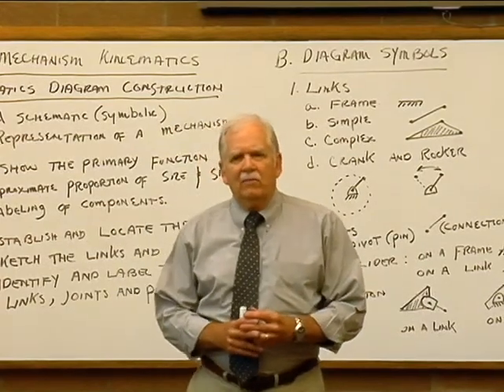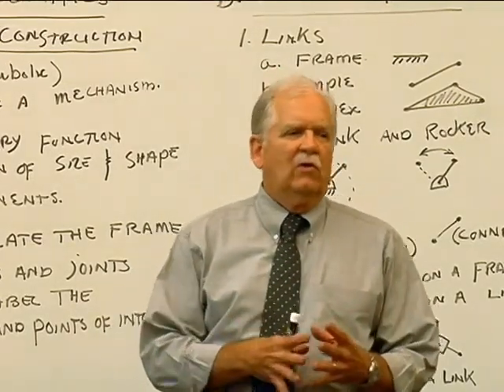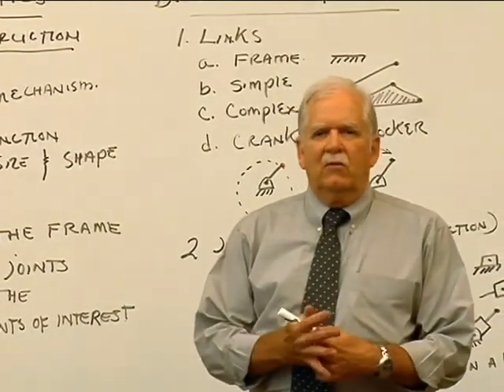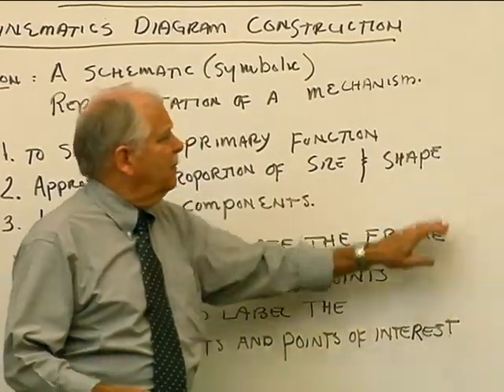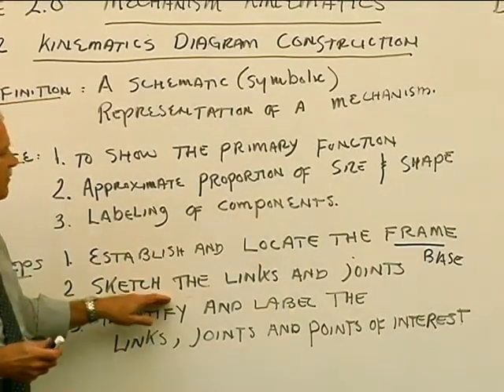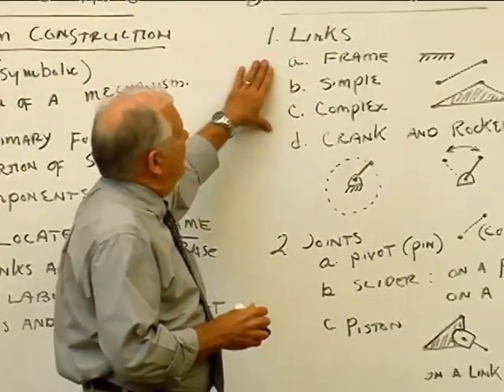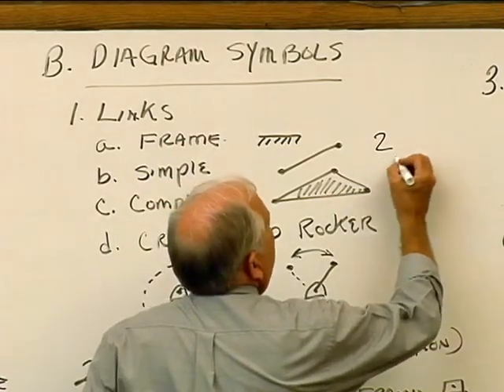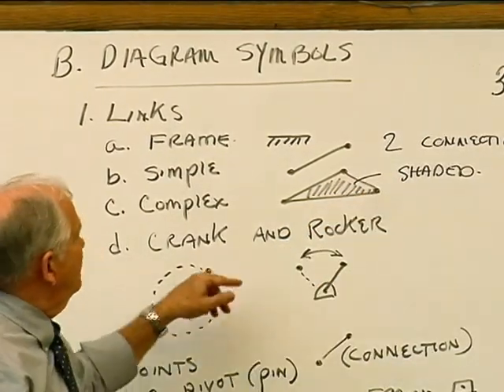Module 2.2 Part 1